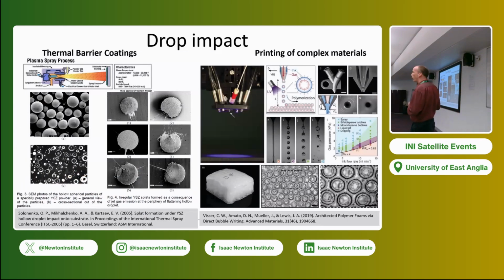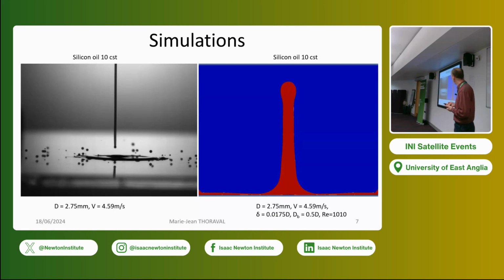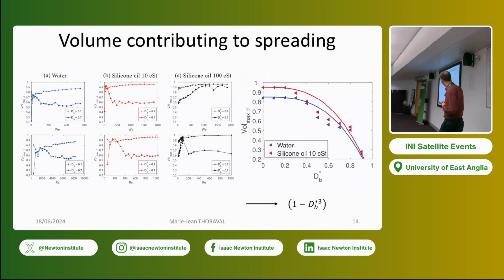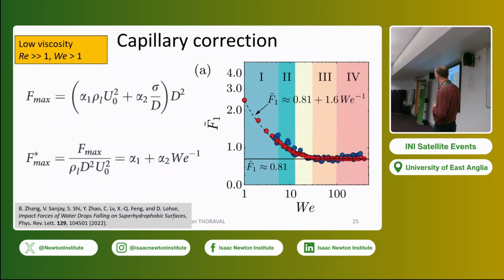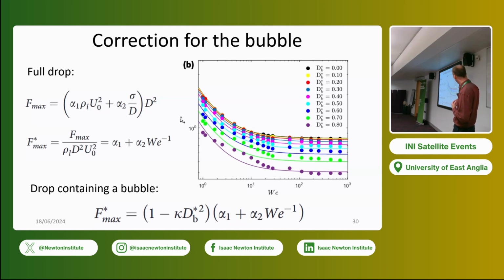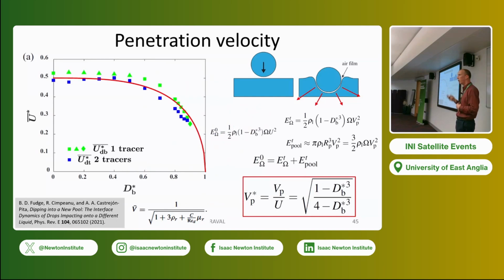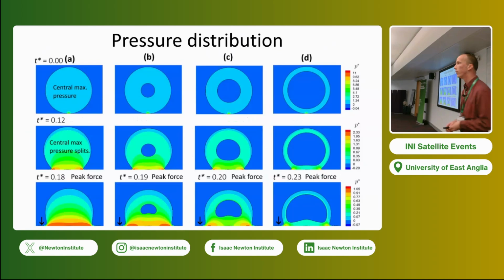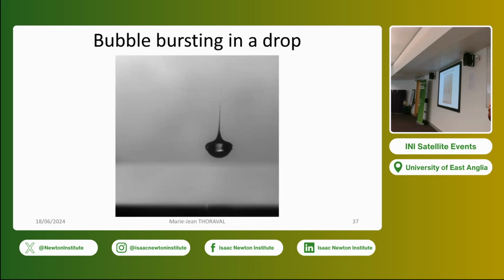Prof. Marie-Jean THORAVAL | Impact of a drop containing a bubble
Speaker: Professor Marie-Jean THORAVAL (École Polytechnique)
Date: 12th Jul 2024
Title: Impact of a drop containing a bubble